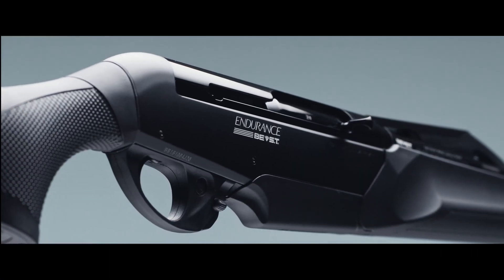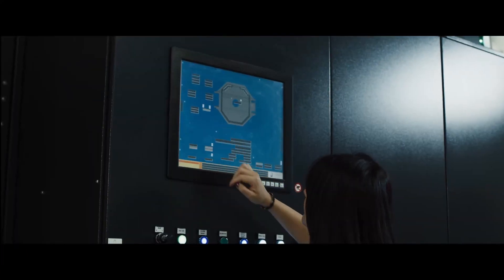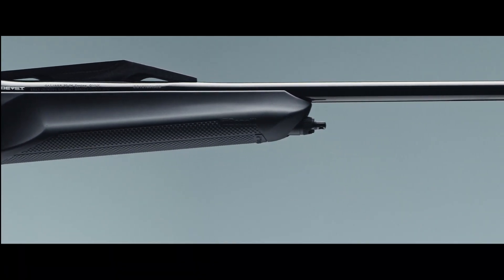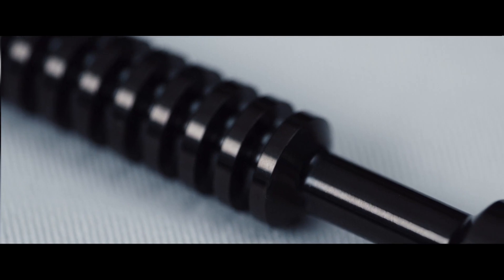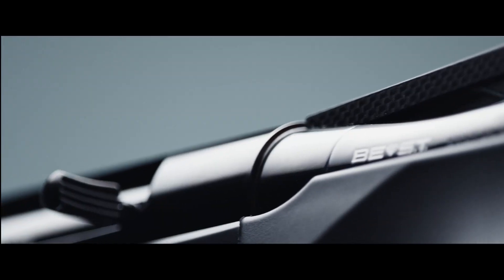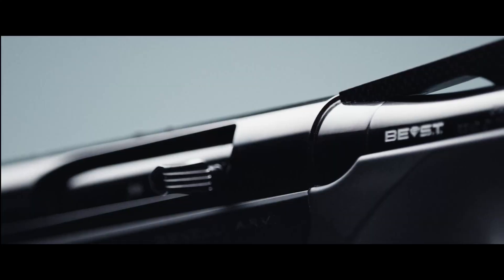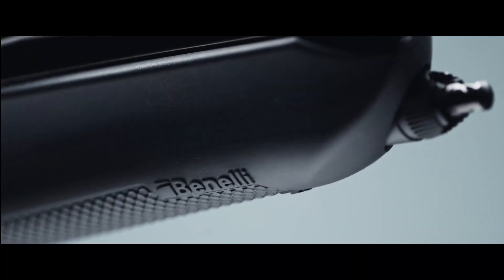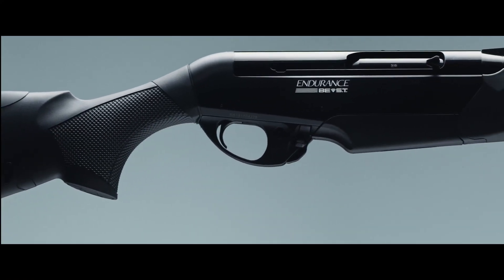Benelli Endurance BE.S.T.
Endurance BE.S.T., a rifle with unique features that make it unstoppable.
Endurance BE.S.T. incorporates in its DNA the BE.S.T. surface treatment, applied more extensively than ever before.  Timeless durability, thanks to a unique combination of several elements.
- BE.S.T. treated barrel is resistant to corrosion, rust, wear and external agents. Moreover, the barrel benefits from crio processing, ensuring maximum accuracy for a semi-automatic rifle.
- BE.S.T. treated bolt and upper receiver ensure friction reduction which provides better fluidity in the armament cycle, an advantage that leads to a greater reset reliability.
- BE.S.T. treated gas system rod instead increase the reliability and greater resistance to exhaust gases.
BE.S.T. treatment for a best rifle, unstoppable!

Follow us also on other social channels to always be a step ahead.
Benelli Armi S.p.A.